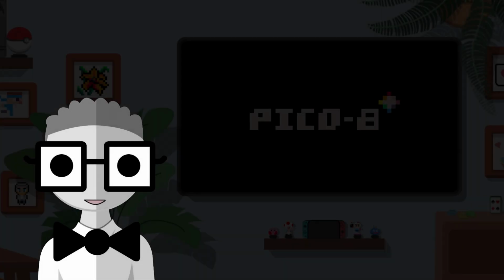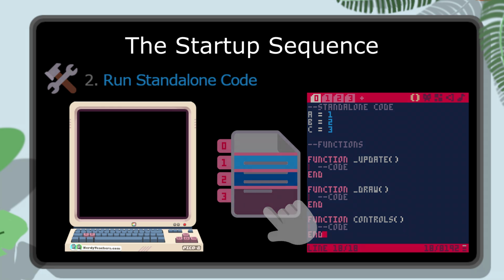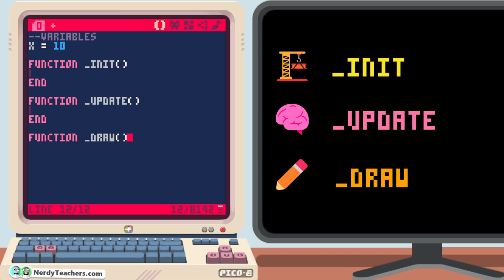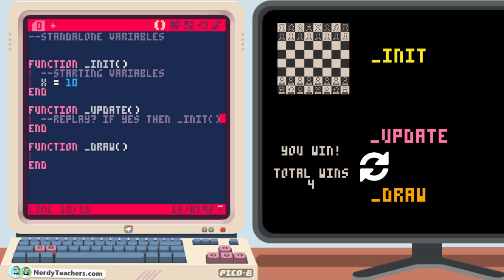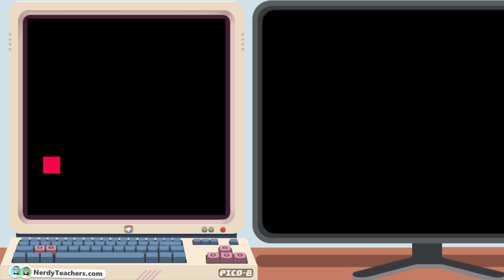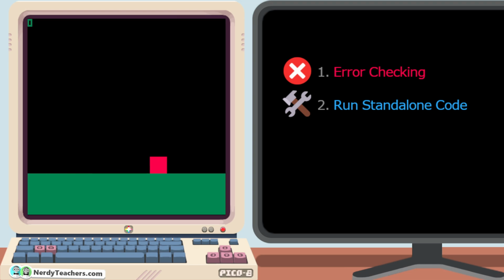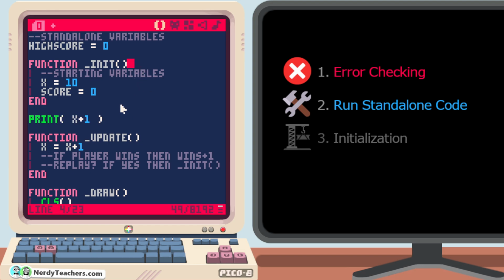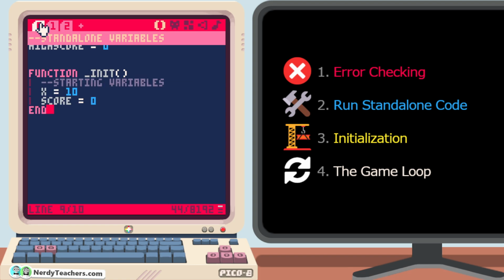12 - The Startup Sequence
Free Course Lesson and Tutorial about understanding what steps PICO-8 goes through when reading and running your game. This will help you write and read code in the order that it is run which will keep it organized and error free. This lesson introduces the _init function and provides tips for organizing variables and code tabs.

0:00 - Introduction
0:20 - Startup Sequence Summary
0:47 - Step 1: Error Checking
1:28 - Step 2: Standalone Code
2:45 - Step 3: Initialization
3:57 - Step 4: The Game Loop
4:26 - Writing the 3 Main Functions
5:35 - Organizing Variables
7:17 - Example: Chess
8:52 - Example: Score Chasing Game
11:49 - Reading Step 1: Error Checking
12:29 - Reading Step 2: Standalone Code
16:05 - Reading Step 3: Initialization
17:04 - Reading Step 4: The Game Loop
17:26 - Code Organization
18:47 - Practice Organizing past Code
19:15 - Thanks